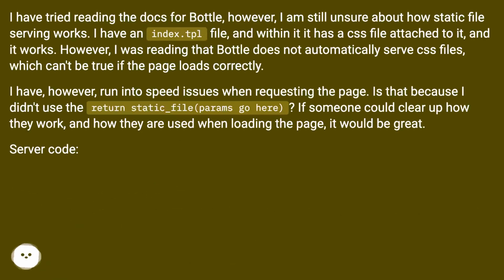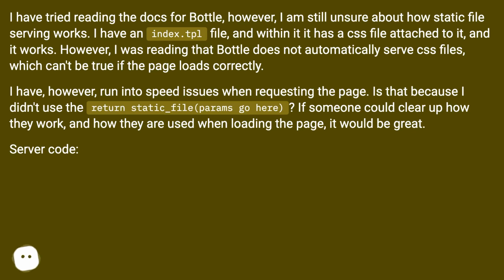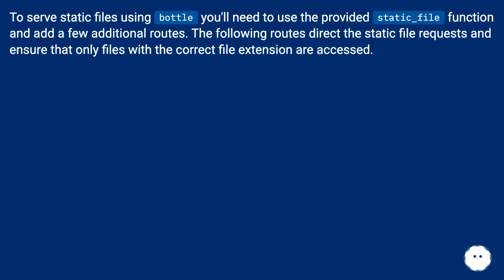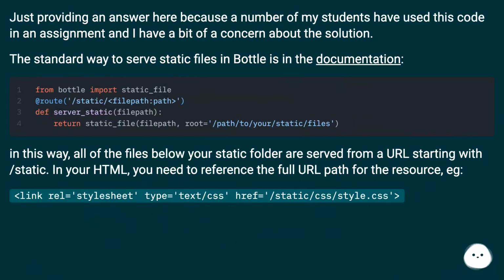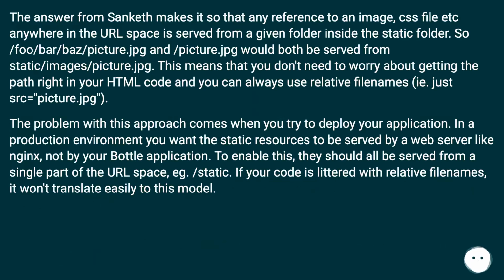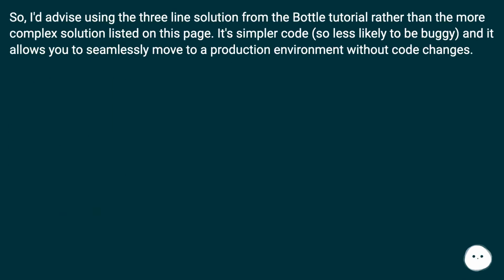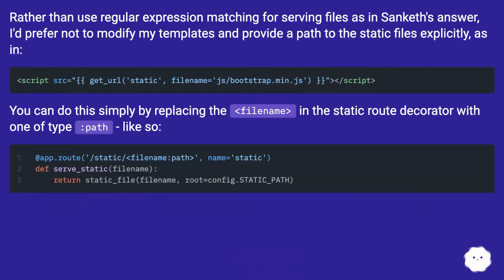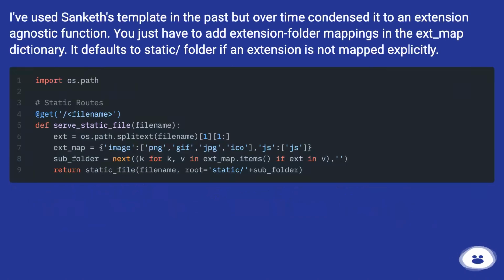Bottle Static files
Chapters
00:00 Bottle Static Files
01:11 Answer 1 Score 78
01:49 Answer 2 Score 15
03:24 Accepted Answer Score 5
03:49 Answer 4 Score 3
04:26 Answer 5 Score 2
04:54 Thank you